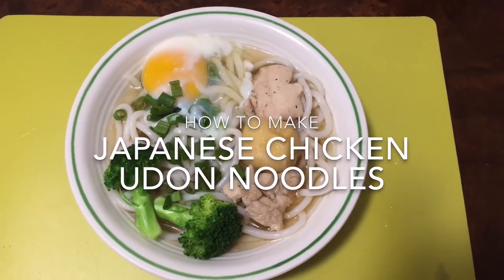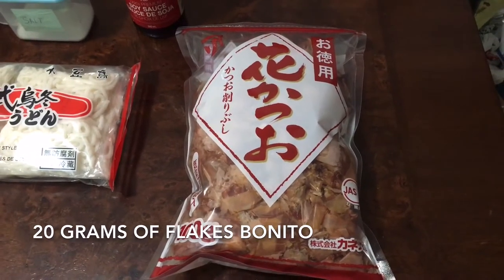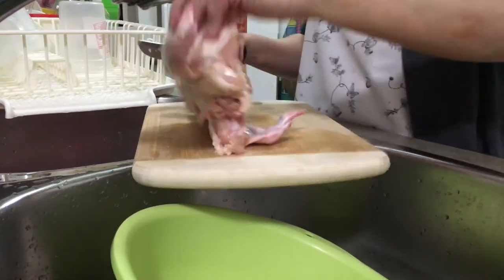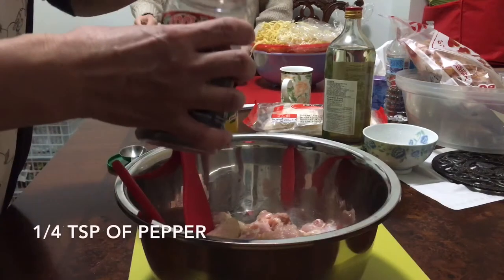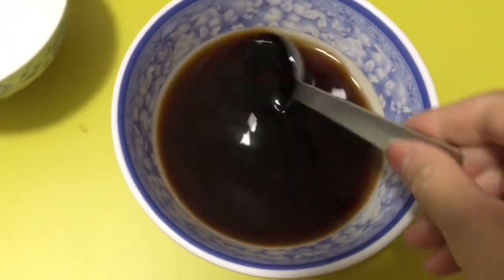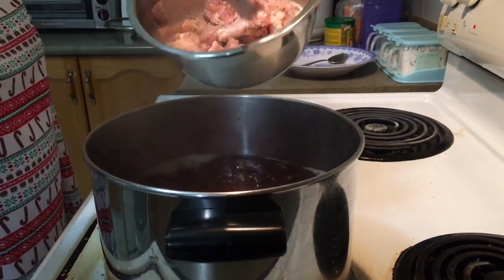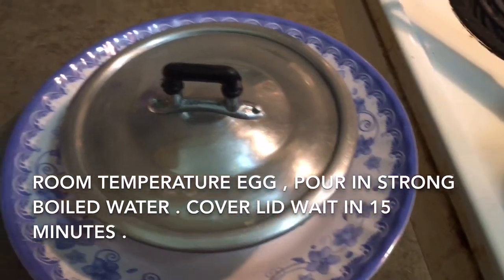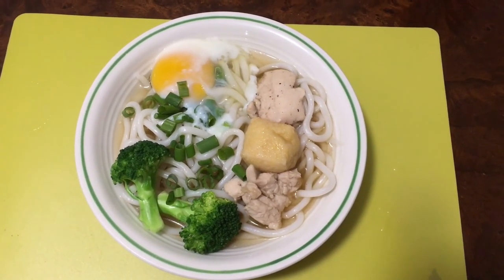How to cook Japanese chicken udon noodles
Ingredients for mirin 6 tbsp : in a small bowl .
* mix all well . Microwave 55 seconds until sugar melted . Do not stir it this time . Wait until it cool down . Add. 6 tbsp of Chinese cooking rice wine. Mixing well rest 10 minutes . Now have 6 tbsp of mirin .
Ingredients for soup:
Young chicken or chicken quarter leg 6 legs . Remove skin use meat only
Fried tofu.  12 small pieces
Chinese cooking rice wine. 6 tbsp
mirin 6tbsp
Chicken powder 2 tbsp
Udon noodles.   6 packs ( 6 small bags )
Dried flakes bonito 20 grams
Green  chopped onion 2 pieces
Boil Vegetable